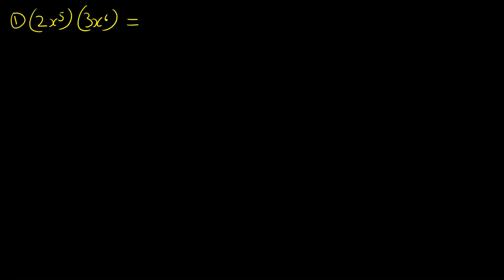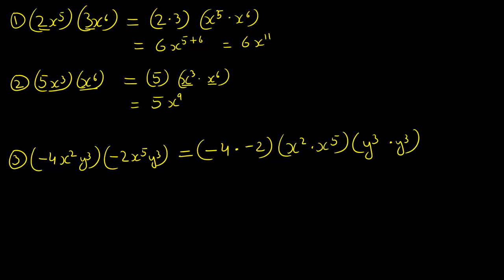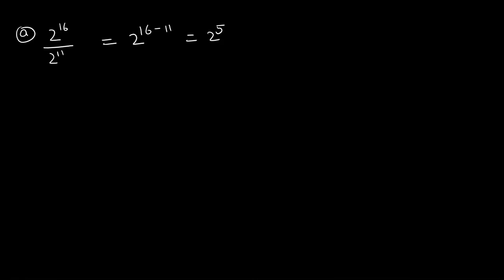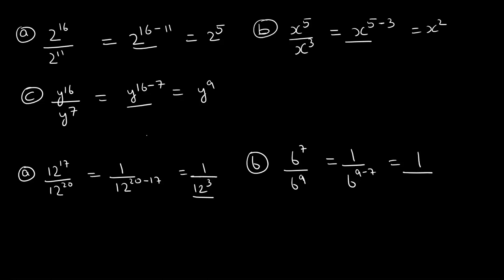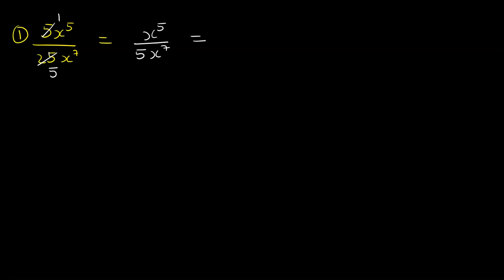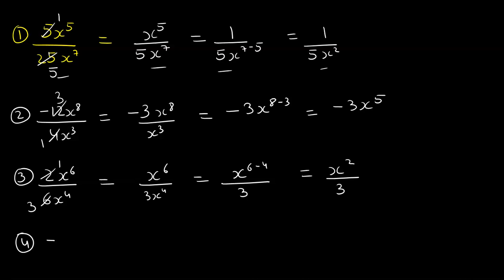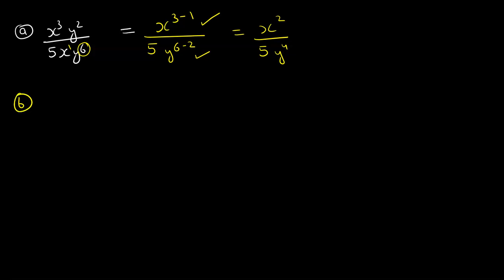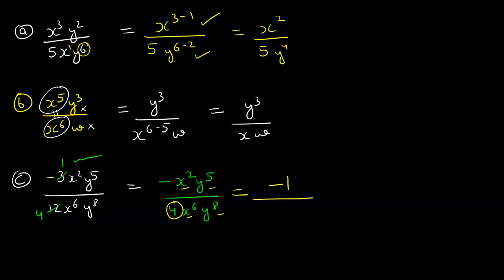The Rules Of Exponents | Multiplication | Division | With Examples